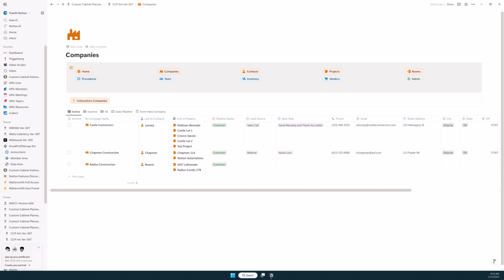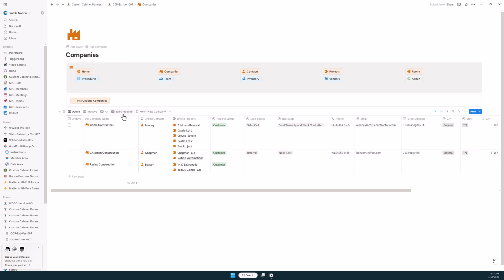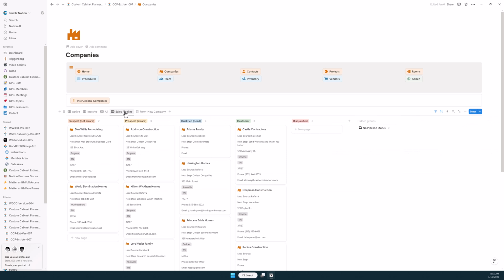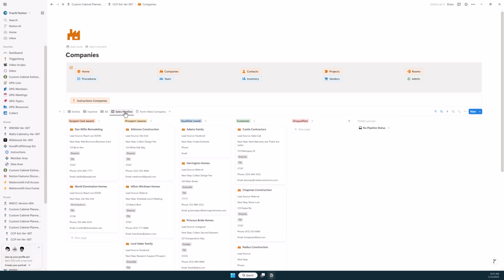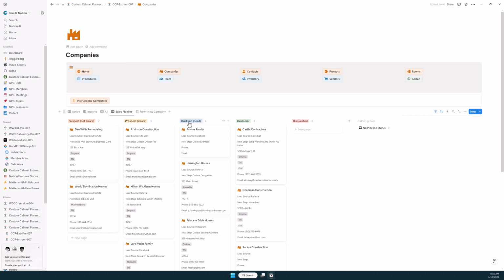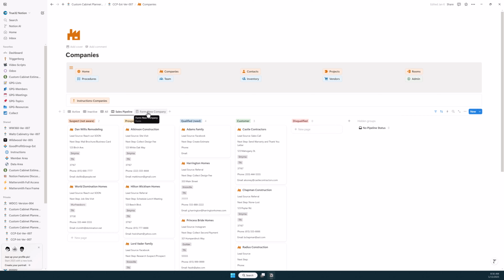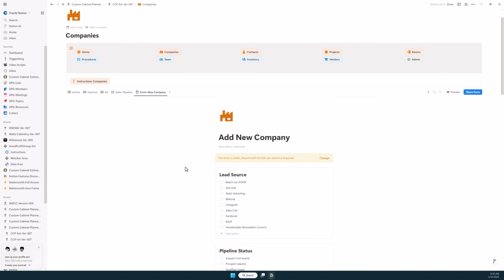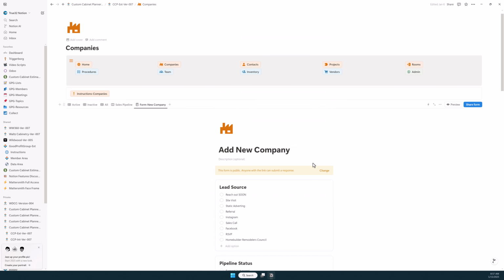Custom Cabinet Estimator-Instructions-Companies Page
Instructions on how to use the Companies page.